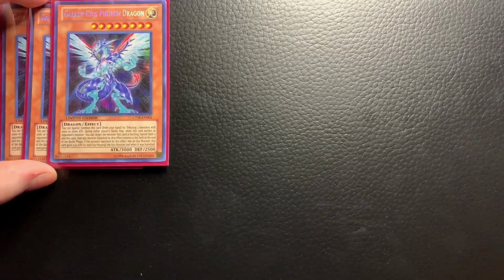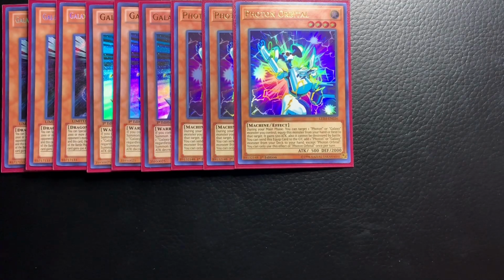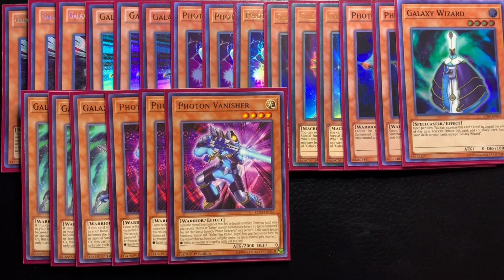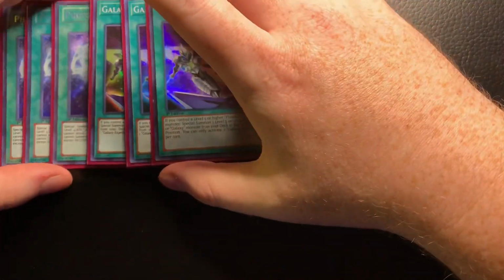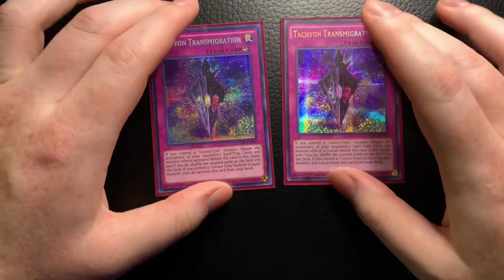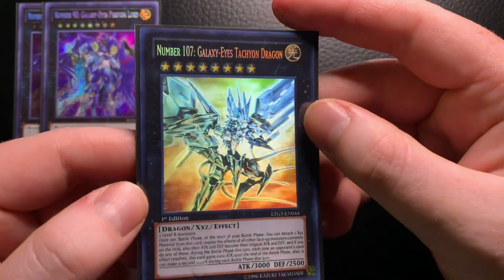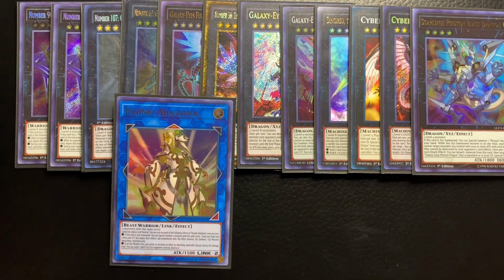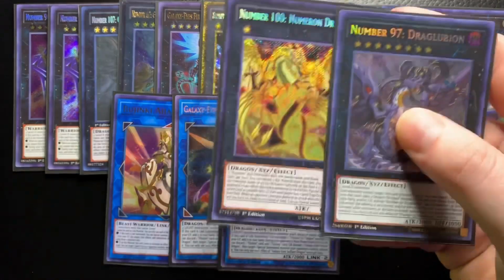GALAXY-EYES DECK PROFILE (MAY 2020) YU-GI-OH!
Let’s take a look at a awesome combo heavy deck, Galaxy-Eyes!